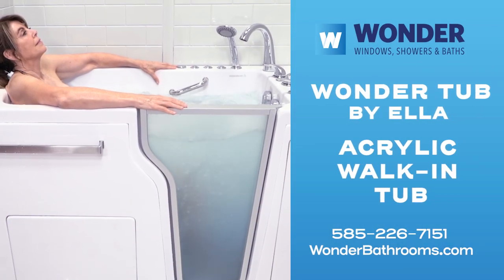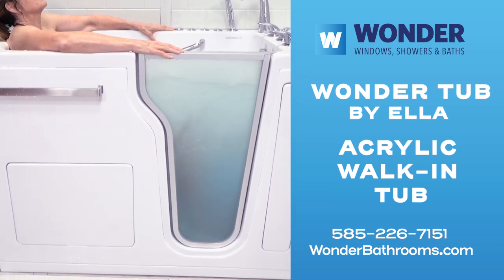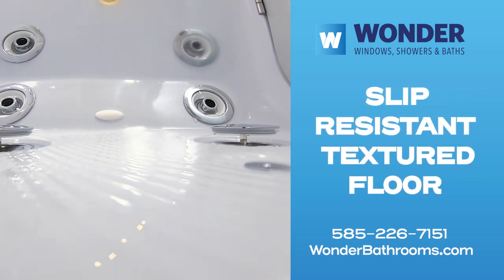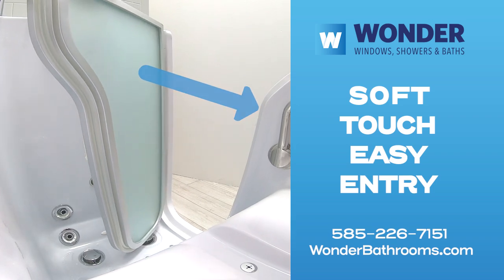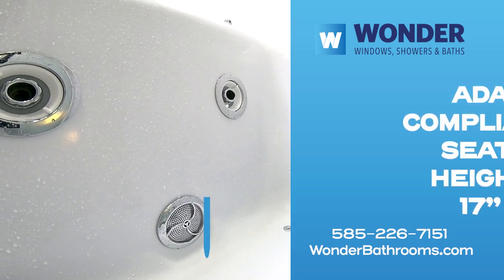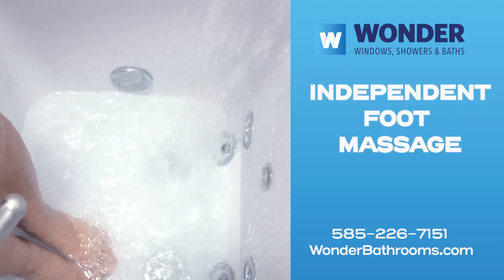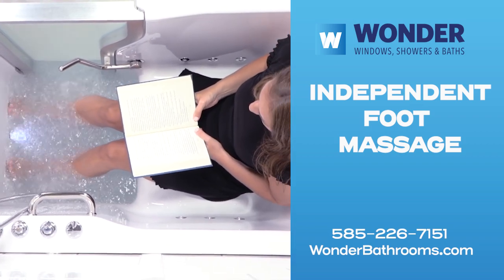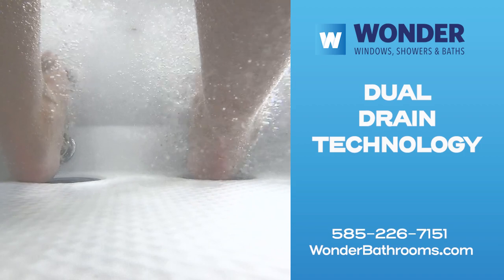Wonder Tub by Ellas Bubbles | Acrylic Walk In Tub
Maintain independence while enjoying therapeutic features from the safety and comfort of your own home with Wonder Tub by Ella's Acrylic Walk-In Tubs. Experience wonderful savings when you choose Wonder Showers & Baths today.